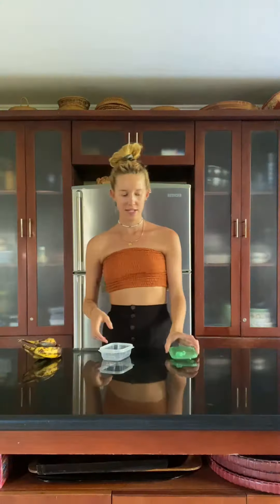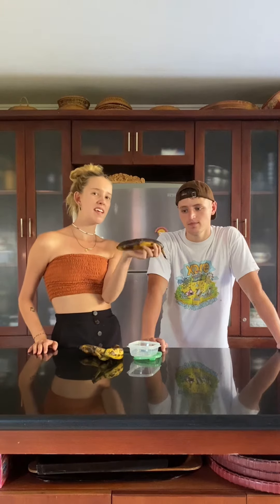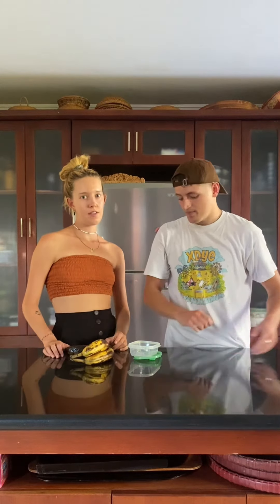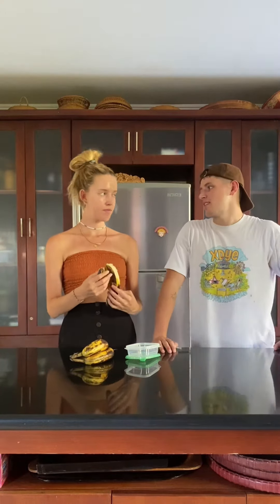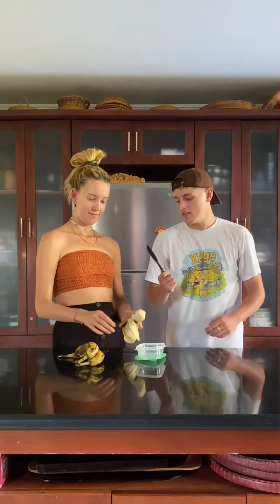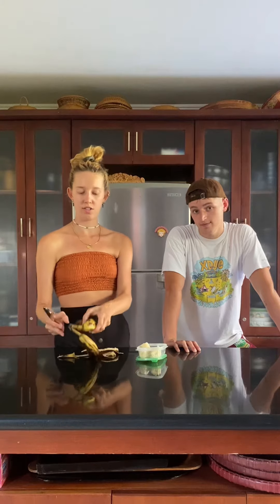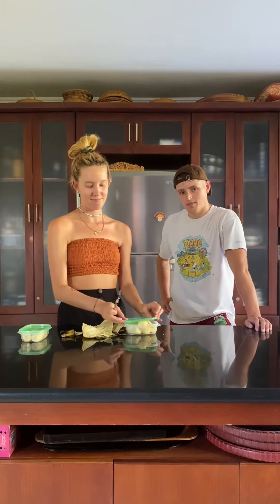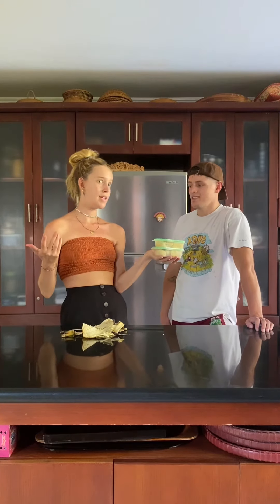Zero Waste June DAY TWO: Banana Ice Cream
ZeroWasteJune Day Two brings you a super easy and quick hack to use up your brown bananas! Fun fact: brown bananas are actually A LOT sweeter than unripe ones, so why not use them as a base for a delicious ice cream?

Try this out at home and let us know how it goes!